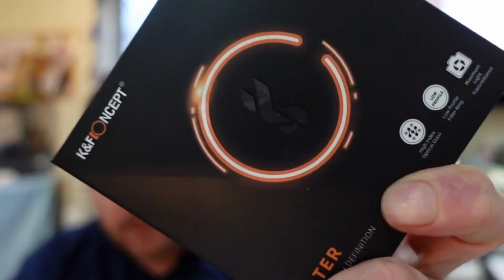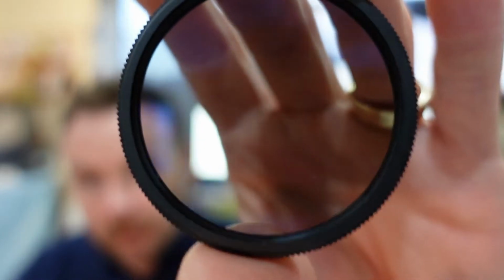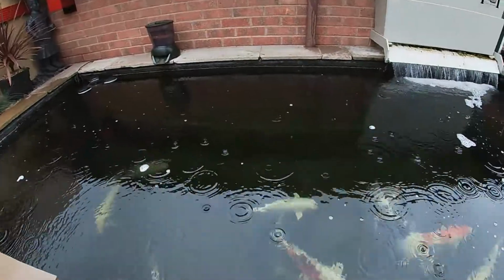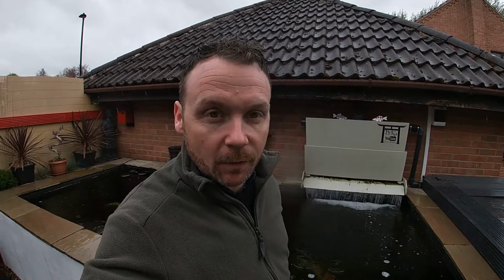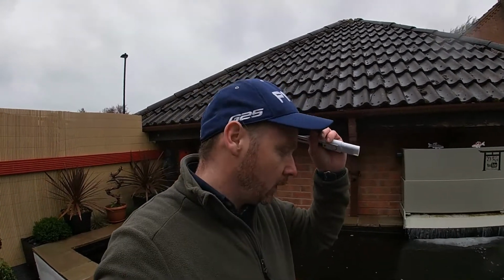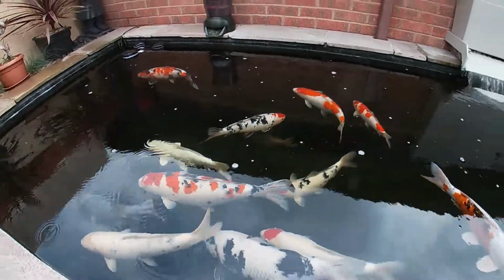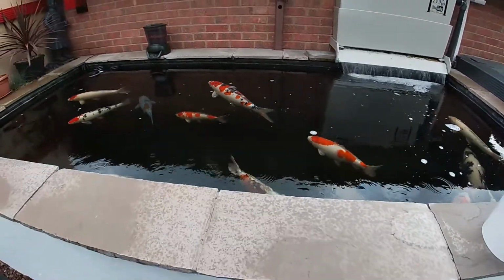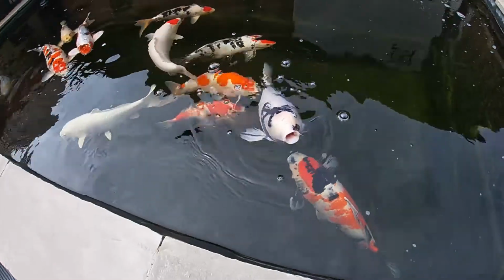KLJ#56 May 21 Part 1 - Using a salt Meter - Camera Lens Demo - Koi Masters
In this short video I wanted to show you a polarising lens and adapter I fitted to my point and click camera and the footage it captured on my sony ZV1.  I also show you just how long it takes to get salt out of your pond, using the Koi Medic Salt Meter.  Obviously summer is back on so I have started using my koi masters advantage again twice a month.

Links to the products used in this video.  Make sure to find the correct JJC adapter for your model camera and then also make sure to order the correct mm filter

Koi Medic Salt Meter Pen =
PDV Salt for your Pond =

KoiMasters Advantage =

Sony ZV1 Camera =
JJC Adapter for Sony =
K&F Concept 52mm Filter =

Other camera options also available

JJC Adapter for Fujifilm =
JJC Adapter for Canon 67mm =

Nexus 220 =
Eazy Pod UV =
Jebao Air Pump 60 =
Elecro 3KW Heater =
PondExpert 10K Pump =

Hope you enjoyed the video guys.

Pond Stats:-
Dimensions 11.25 feet x 5.5 feet x 5.5 feet
Boxweld Liner
1 x 4 Inch Bottom Drain
Feeds to 4 Inch T
To Nexus 200-15,000 gph pump over 1000mm Shower
Other to eazy pod 10,000 gph pump through 3KW Elecro Heater and Mid level return
Floating Skimmer